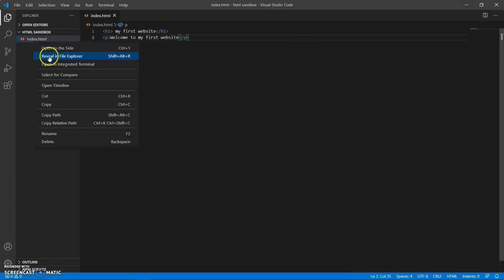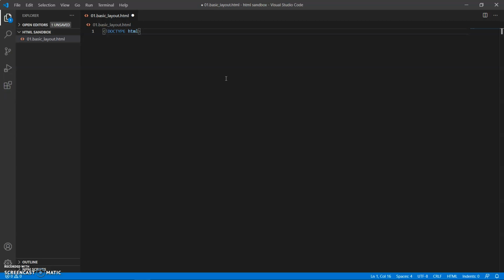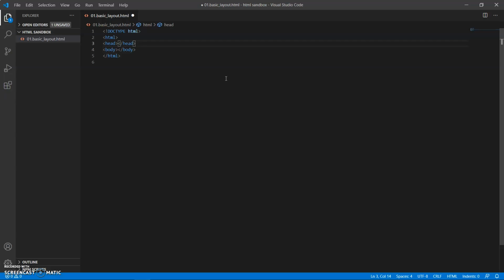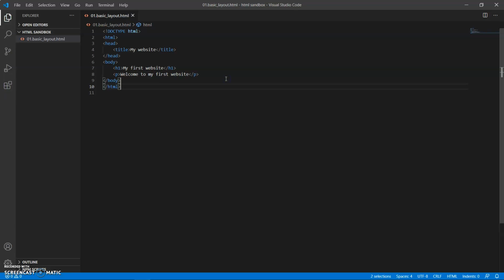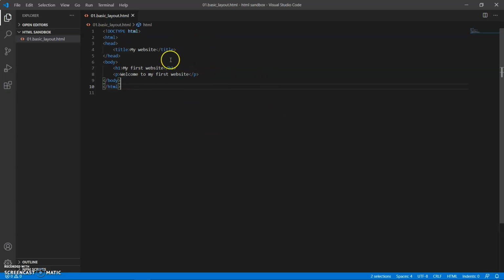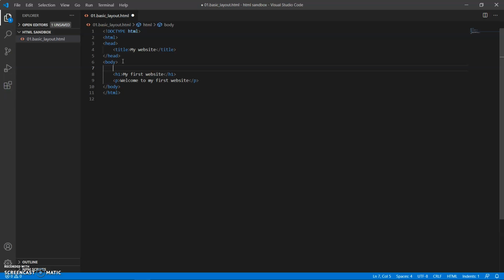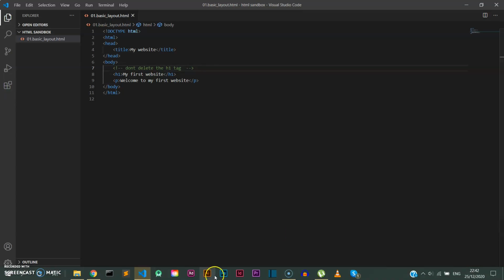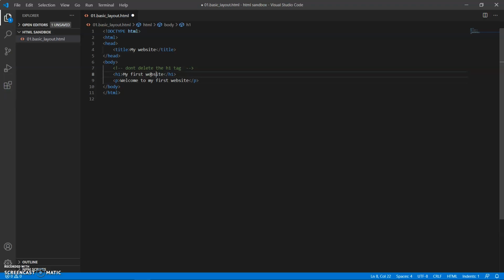standard html layout format #5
In this video, we show you how a standard html5 file should be written and the basic tags it needs.